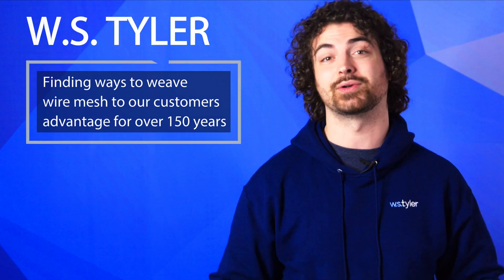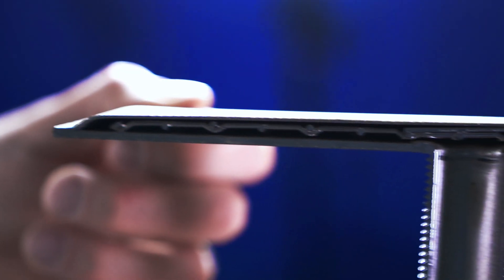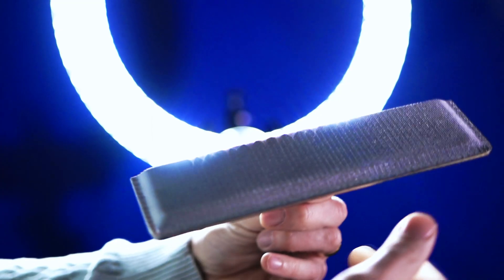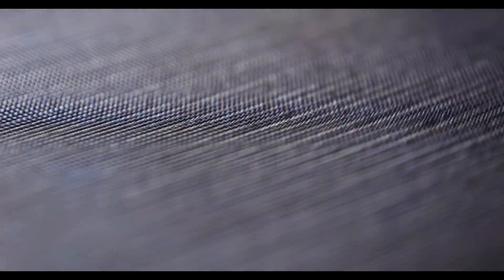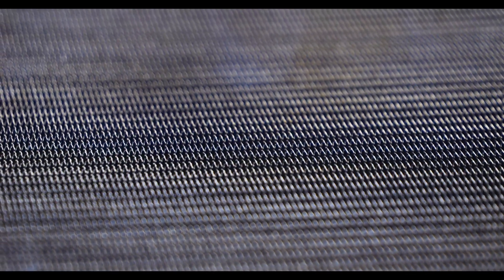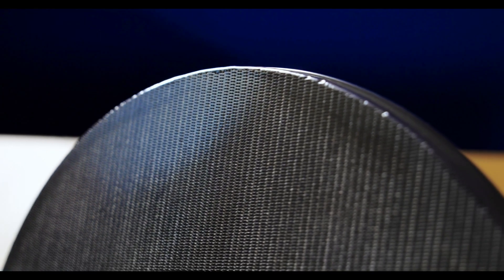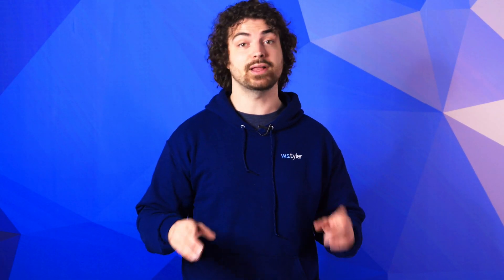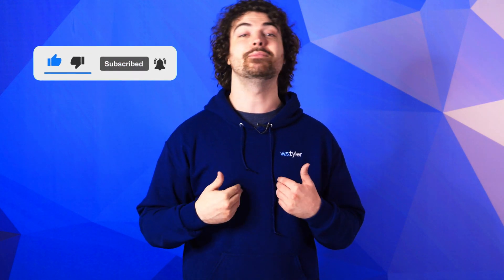What Are Laminated Wire Mesh Panels?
So what's the purpose of laminated wire mesh panels (also referred to as Plymesh)? In this video, Andrew Kotlar explains everything you need to know.
0:00 Introduction
0:52 What Is Plymesh?
2:07 How Does Plymesh Work?
2:36 How Can Plymesh Be Used?
3:41 What Is the Typical Cost of Plymesh?
4:32 Outro and Information